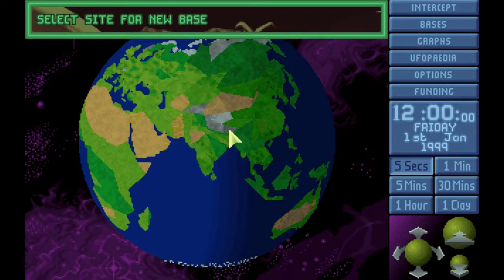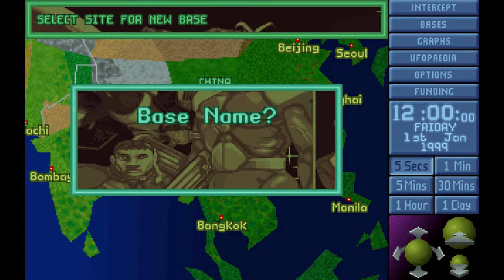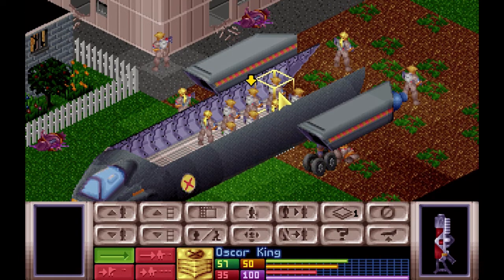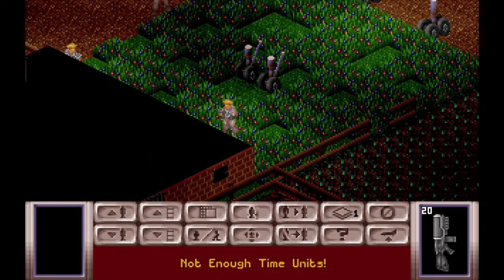X-COM: UFO Defense | Talking Pixels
X-COM: UFO Defense is a spectacular turn-based strategy game. It can be very hard, and very frustrating! However, it is a game that I really enjoy.